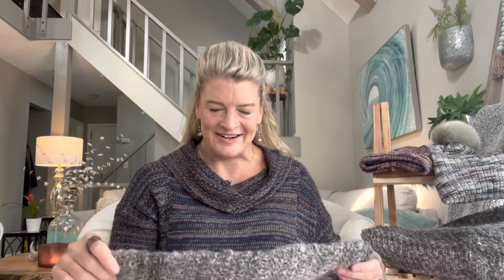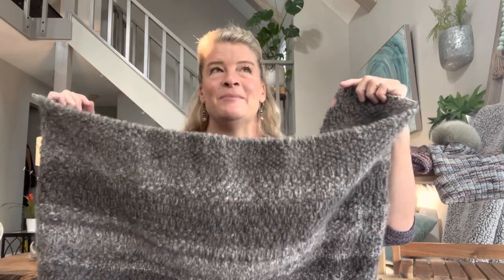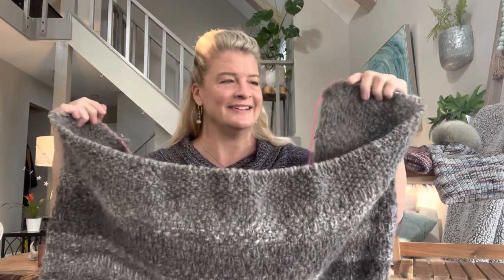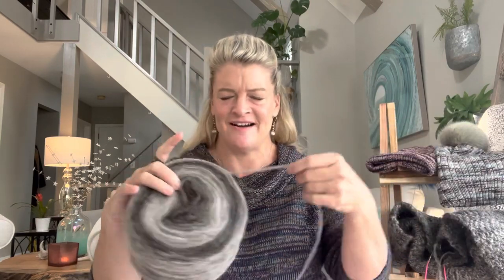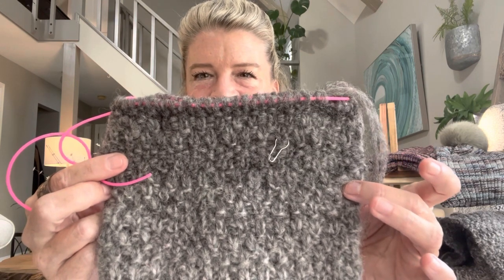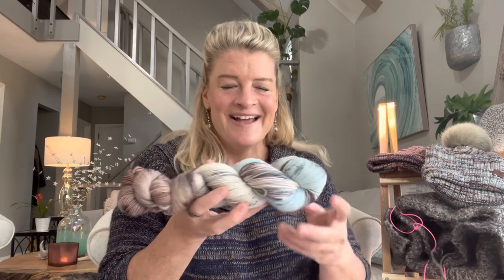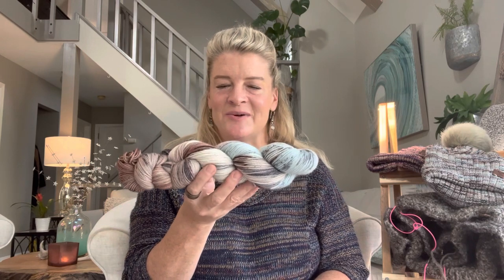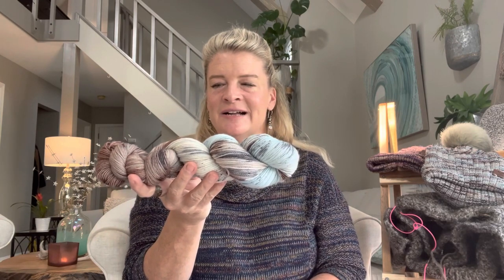Clarity Fiber Arts Knitting Podcast Ep. 1: How to use unspun yarn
In this episode I talk about my experience knitting with Nutiden unspun yarn. I discuss my future plans with this yarn and I have a giveaway!